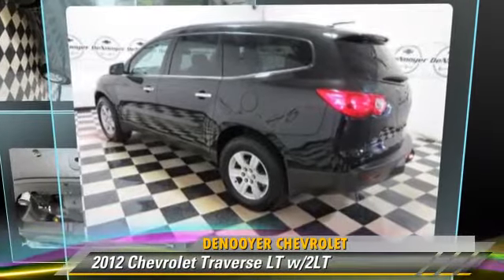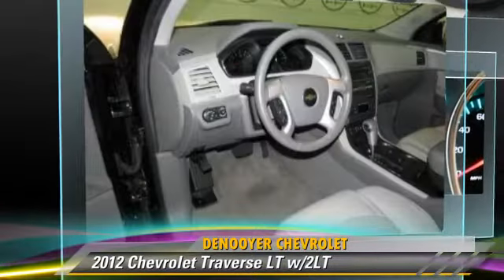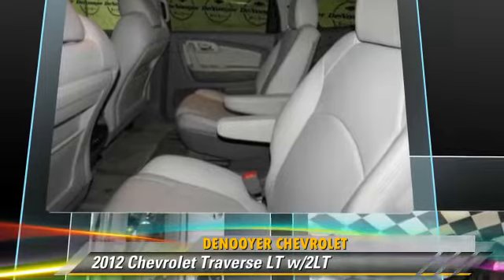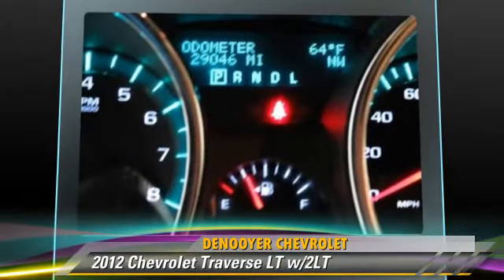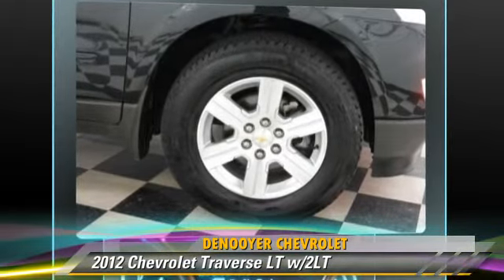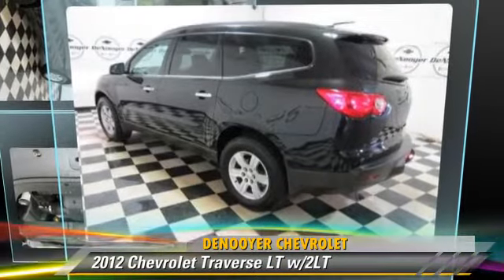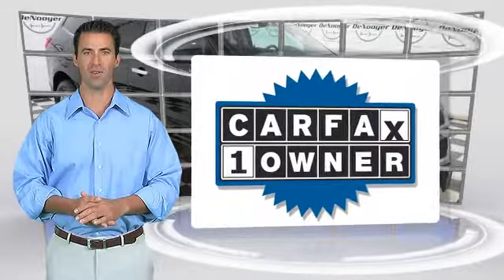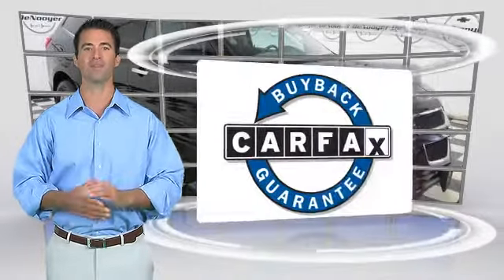DeNooyer Chevrolet, Used Albany NY NY 12205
DeNooyer Chevrolet

[DFIN:3:2336426:I:3075:E5DF7ABC:8dadb3e4e1bd8ecdbbb425317feafe36]